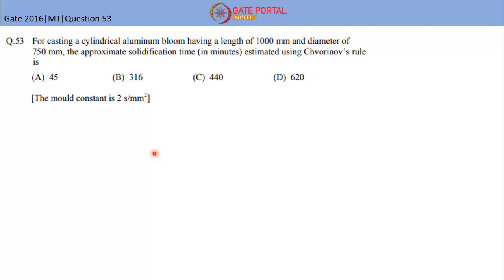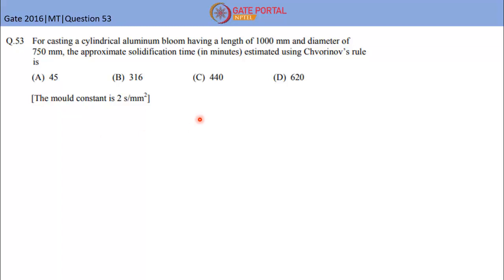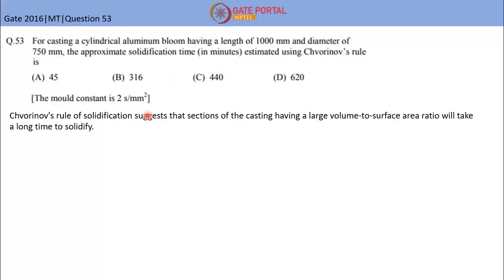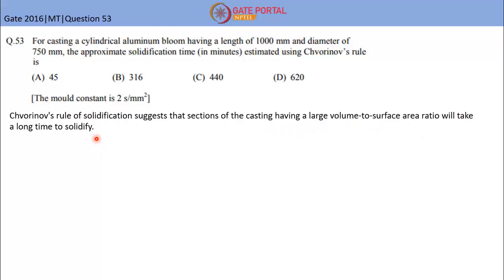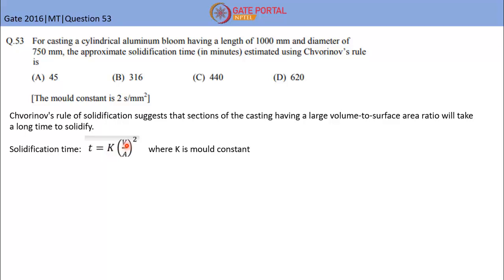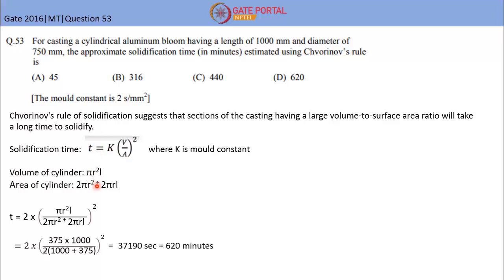Q53 MT 2016